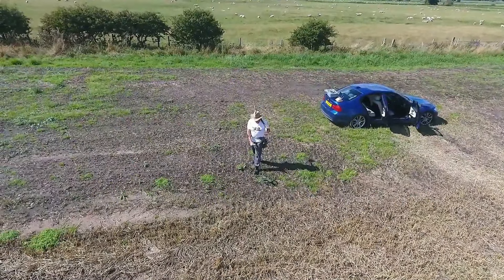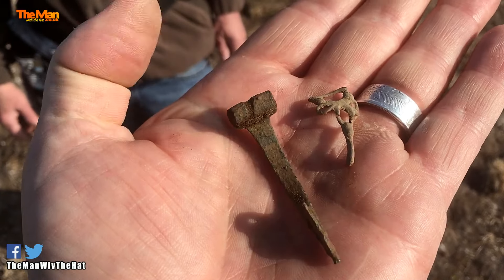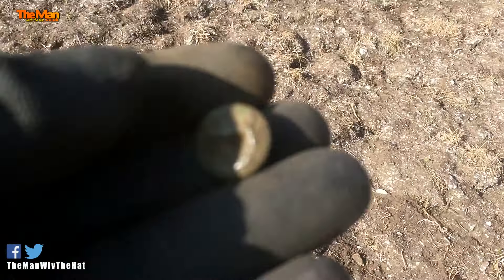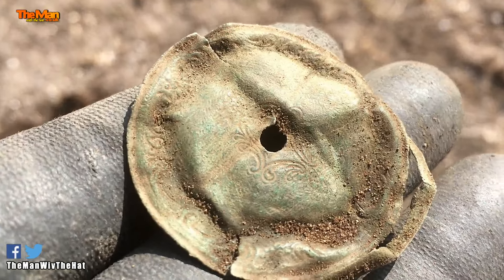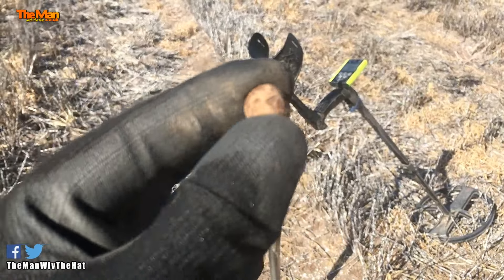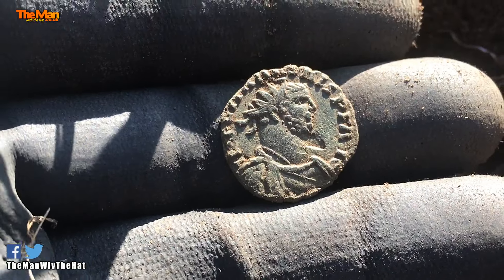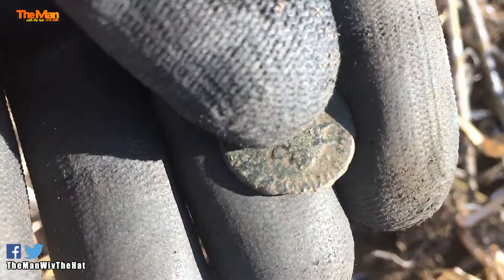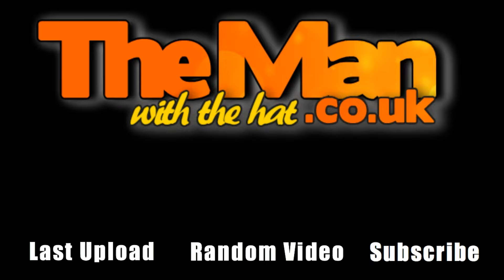TREASURE! and we didn't even take a camera !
It's amazing what treasure comes out of the ground when you least expect it.  🤠